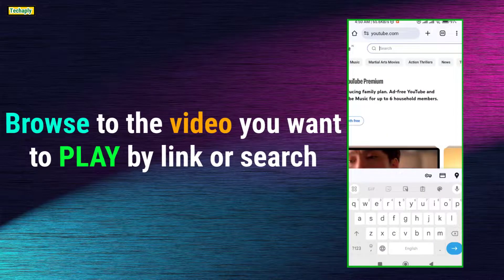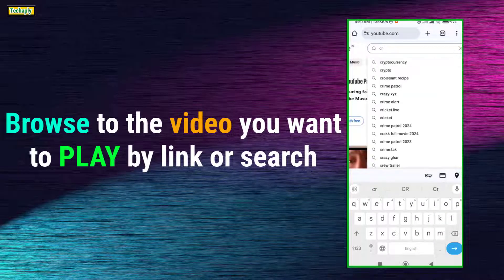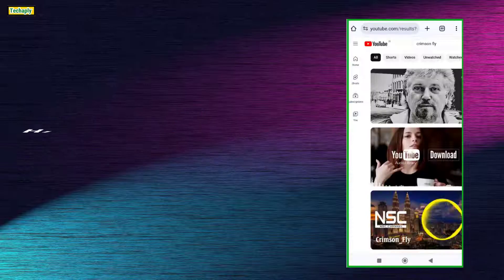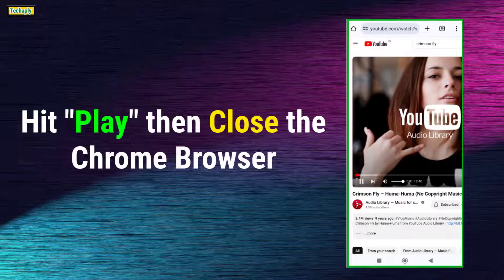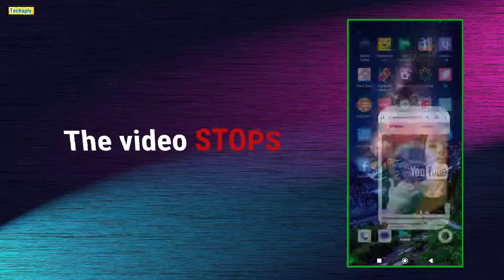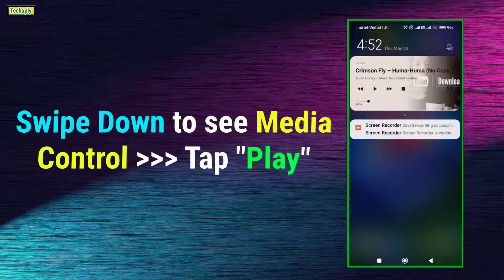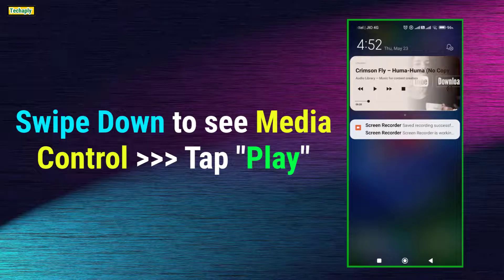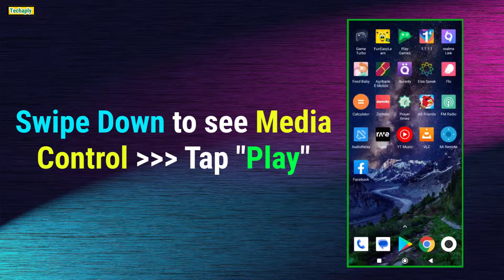How To Play YouTube in Background Android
Hi guys! Welcome back to Techaply. This video shows you how to play YouTube in background on your Android phone without premium using Chrome Browser. Here is step by step how to do that.
Open chrome mobile browser and go to YouTube.com.
Next, browser to the video you want to listen by link or search on search bar. Next, tap on menu option of the browser and choose Desktop site.
Now, hit play the YouTube video
Now, close the Chrome browser. The video stops. Then on your phone swipe down to see the media control. Now ,tap the play button to keep playing this I the background.
That's it for today's video guys. Bye for now